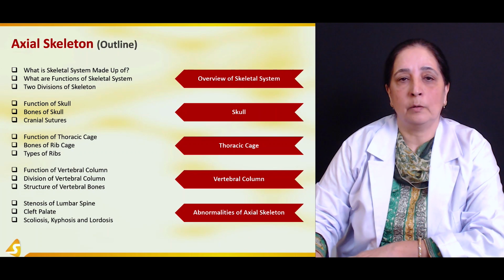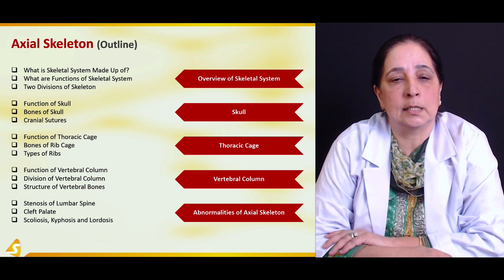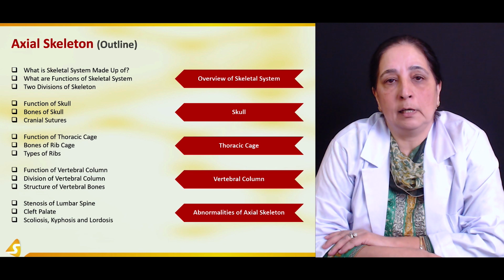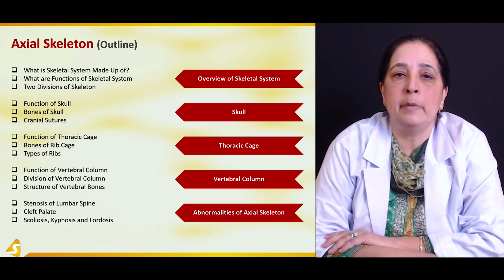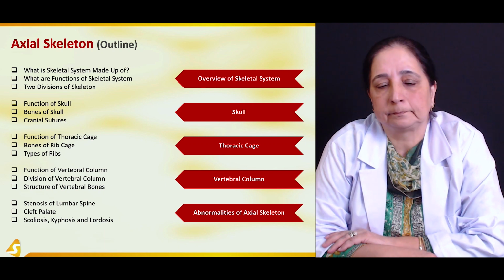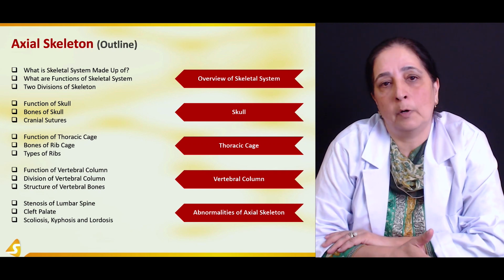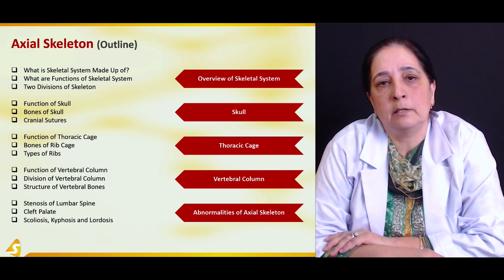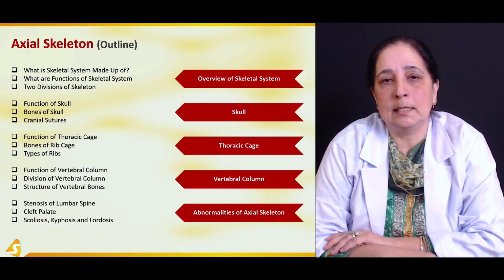Axial Skeleton - Introduction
This medical V-learning lecture on sqadia.com places a significant emphasis on the axial skeleton. Commencing the lecture is a detailed exploration of the skeletal system, encompassing its functions and divisions. The discussion progresses to delve into specific components, such as the skull and cranial sutures, as well as the thoracic cage and vertebral column. Additionally, the lecture provides a comprehensive explanation of various abnormalities related to the axial skeleton, including stenosis, scoliosis, kyphosis, and lordosis.

▬ Overview of Skeletal System ▬▬▬▬▬▬▬▬▬▬
The primary focus of this video is to provide an overview of the skeletal system. It begins by presenting the structures of the skeletal system and subsequently delves into the functions thereof. The video concludes by outlining the divisions of the skeleton into axial and appendicular systems.

▬ Skull ▬▬▬▬▬▬▬▬▬▬
The second video centers on the skull, exploring its functions and the various bones it comprises, including cranial and facial bones. The discussion also encompasses cranial sutures, namely fontanelle, lambdoid, coronal sutures, and the sagittal suture.

▬ Thoracic Cage ▬▬▬▬▬▬▬▬▬▬
The third video initiates with an elucidation of the functions of the thoracic cage. It then proceeds to discuss the bones of the ribcage, including the sternum, ribs, and thoracic vertebra. The video concludes with a comprehensive overview of the types of ribs, including true and false ribs, along with floating ribs.

▬ Vertebral Column ▬▬▬▬▬▬▬▬▬▬
The fourth video focuses on the vertebral column, starting with a discussion of its functions. The educator further provides insights into the divisions of the vertebral column and highlights the distinctive shapes of the vertebrae.

▬ Abnormalities of Axial Skeleton ▬▬▬▬▬▬▬▬▬▬
In the fifth video of this lecture series, attention is dedicated to various abnormalities of the axial skeleton. The discourse begins with an examination of stenosis of the lumbar spine, followed by an elaboration on the cleft palate. The video concludes by addressing deformed spinal curve, encompassing conditions such as scoliosis, kyphosis, and lordosis.